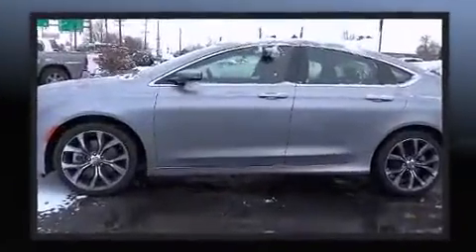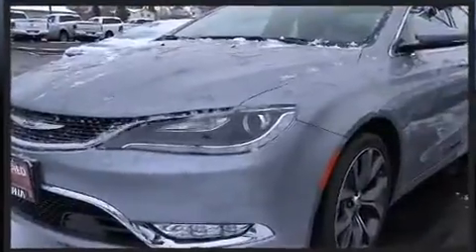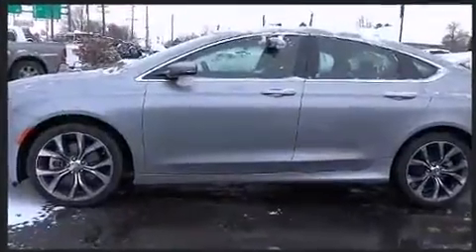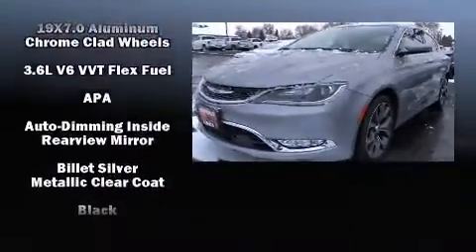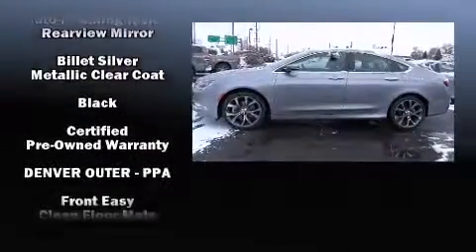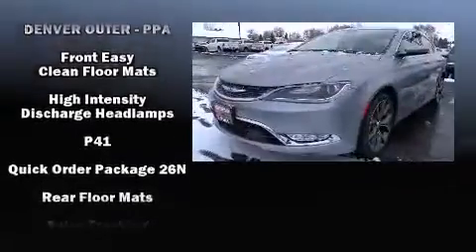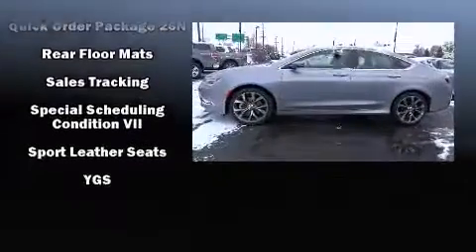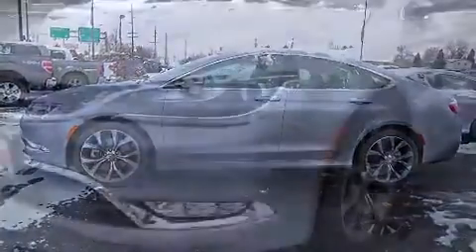2015 Chrysler 200 C in Billings, MT 59102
Outstanding design defines the 2015 Chrysler 200. With fewer than a thousand miles on the odometer, this 4 door sedan prioritizes comfort, safety and convenience. Smooth gearshifts are achieved thanks to the refined 6 cylinder engine, providing a spirited, yet composed ride and drive. All of the premium features expected of a Chrysler are offered, including: a tachometer, a power seat, an automatic dimming rear-view mirror, heated seats, telescoping steering wheel, turn signal indicator mirrors, and much more. Features such as automatic climate control and leather upholstery prove that economical transportation does not need to be sparsely equipped. Chrysler also prioritized safety and security by including: dual front impact airbags, head curtain airbags, traction control, brake assist, anti-whiplash front head restraints, a security system, and 4 wheel disc brakes with ABS. Electronic stability control stands out as a technologically savvy innovation, keeping you better connected to the road. This vehicle has achieved Certified Pre-Owned status, by passing Chrysler's rigorous certification process. We pride ourselves in consistently exceeding our customer's expectations. Please don't hesitate to give us a call.